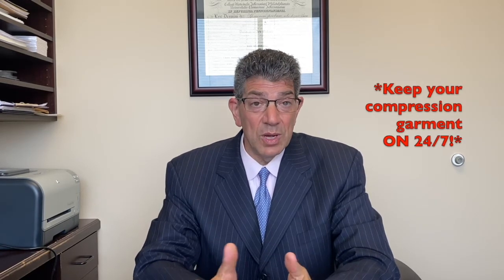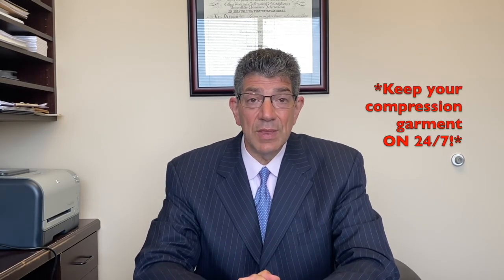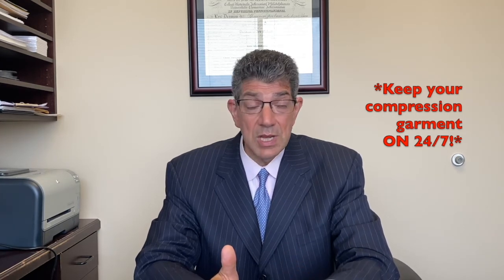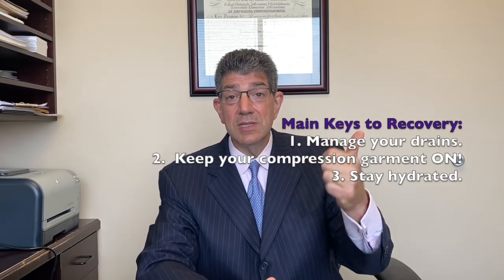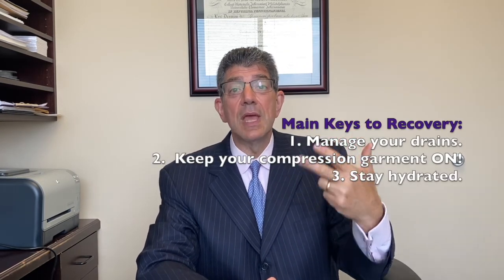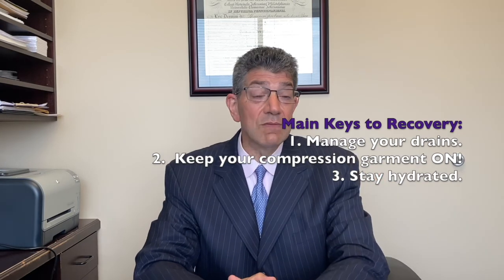Tummy Tuck with Liposuction - Post Op Instructions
Hi, I'm Dr. Desman from the Virginia Center of Plastic Surgery (VCPS). I am a Board Certified Plastic Surgeon and a member of the American Society of Plastic Surgeons.

At VCPS, patients consistently come to us with their aesthetic concerns and questions, especially after a surgery. So, our goal for this video is to inform you about a particular set of instructions you need to adhere to following your Tummy Tuck with Liposuction surgery, the main keys to recovery, and what results you should be expecting.

We would be delighted to talk more in-depth about your particular needs and help you achieve your aesthetic goals!